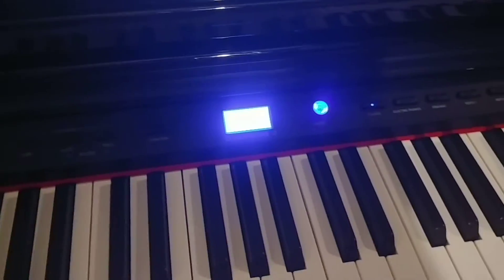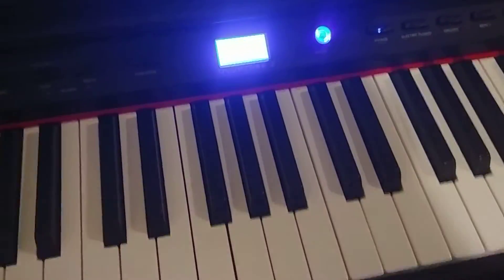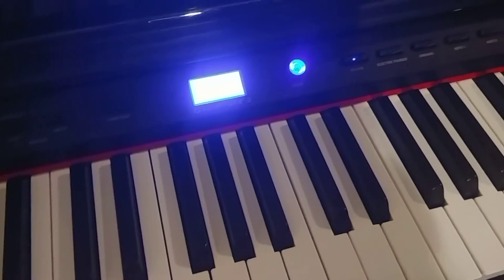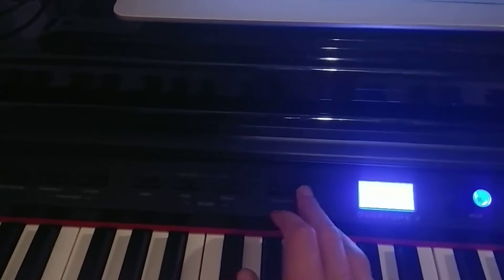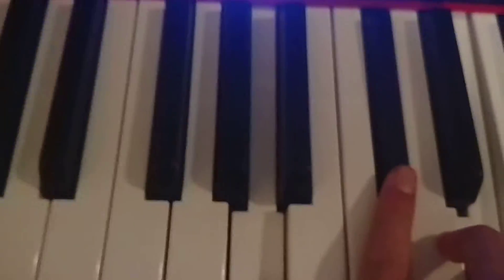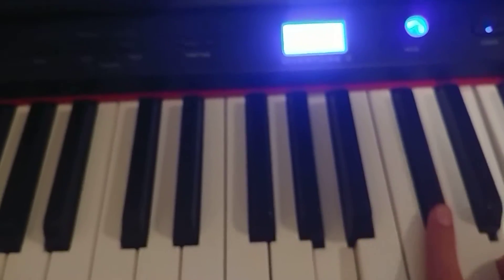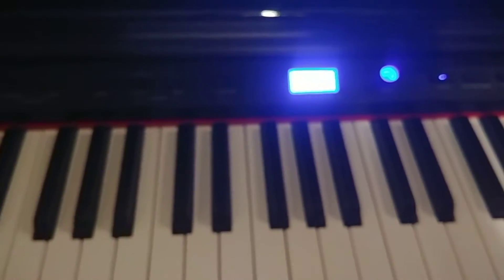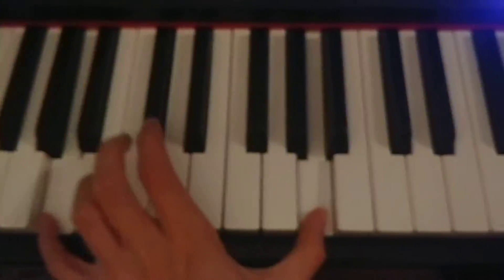Baby I'm Coming Home The Black Keys Piano Tutorial - Part 1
Sorry my piece crap phone only has 1 GB of storage and it ran out